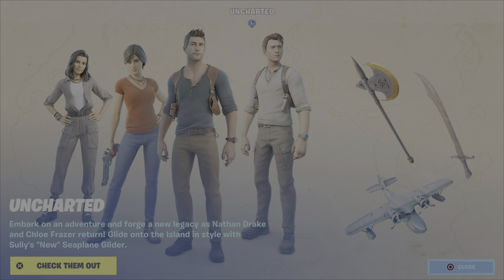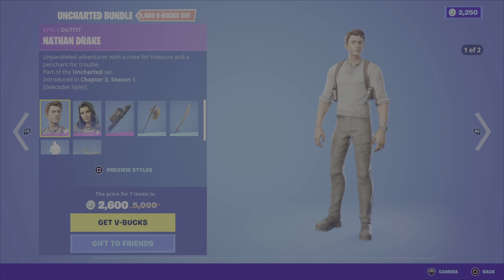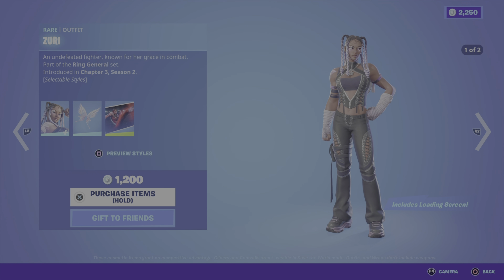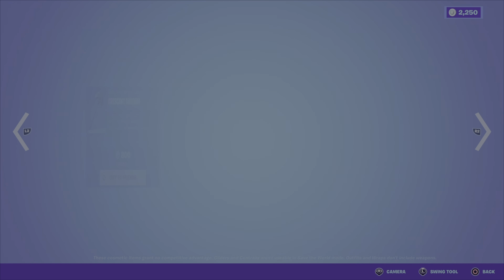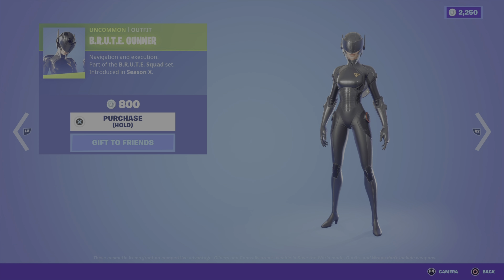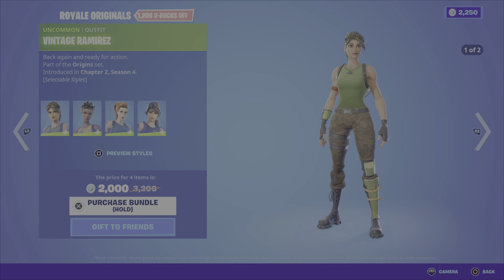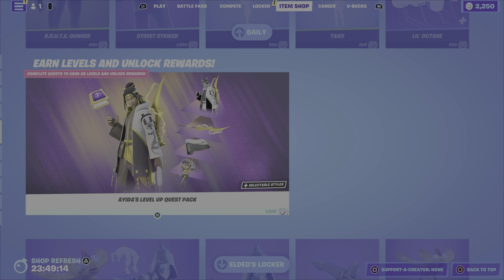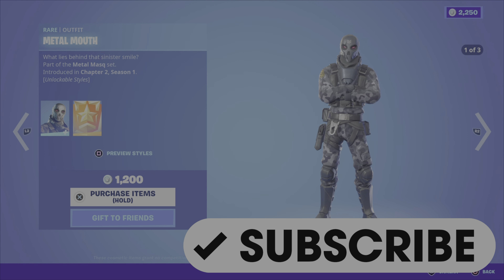Fortnite Item Shop November 16, 2022 - Item Shop Early Refresh?!? Unchartered Bundle is Back!!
This is a review of the Fortnite Item Shop as of 8:00 PM EST on November 16, 2022.
Links to specific parts of the review below:
00:00 Introduction and Overview
00:33 Uncharted Bundle (Nathan Drake & Chloe Fraser)
01:39 Featured I: Zuri, Gilded Guy Bundle
02:21 Featured II: Madcap & Metal Masq Bundle (Zadie & Metal Mouth)
03:20 Daily: B.R.U.T.E Gunner & Street Striker, Dream Feet, Tiniest Violin, Zany & Taxi! Emotes
04:07 Royale Originals & Battle Classics Bundles
05:10 Quick Overview of Other Items Still in the Shop from Previous Nights